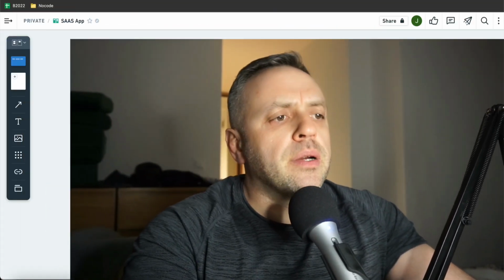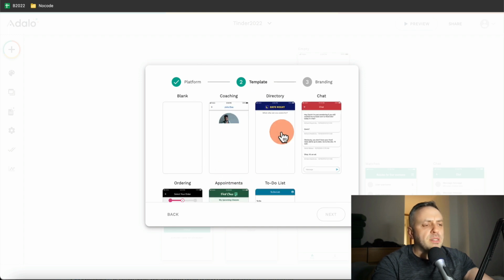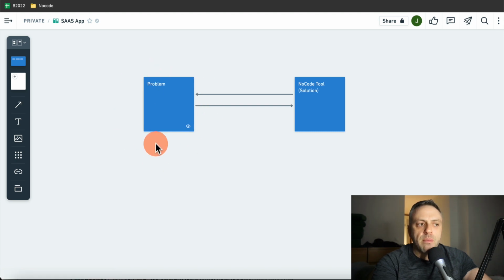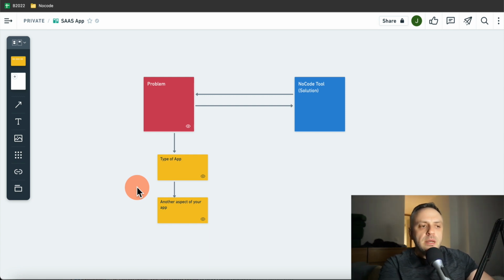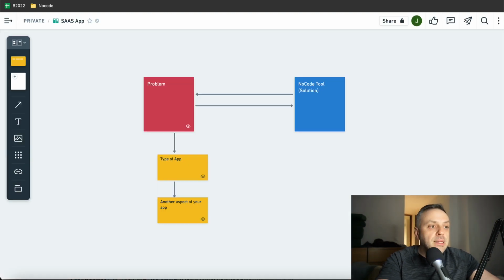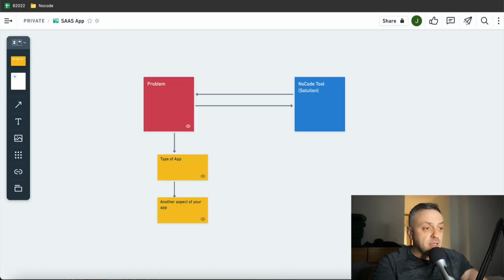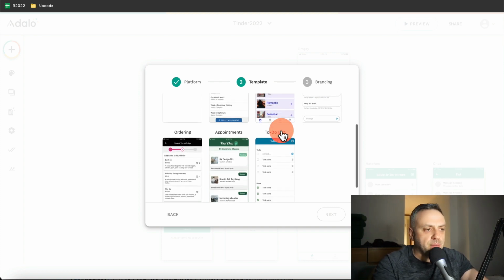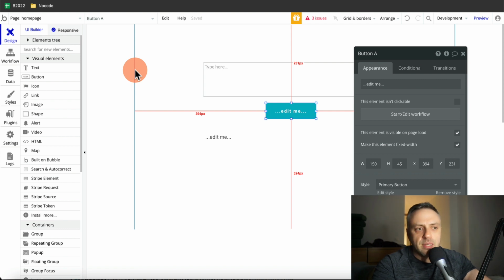The BEST and FASTEST Way To Learn NoCode In 2022